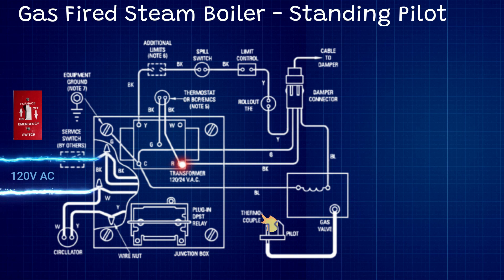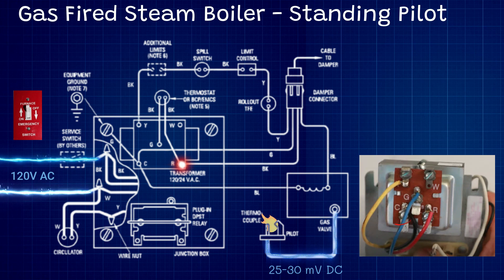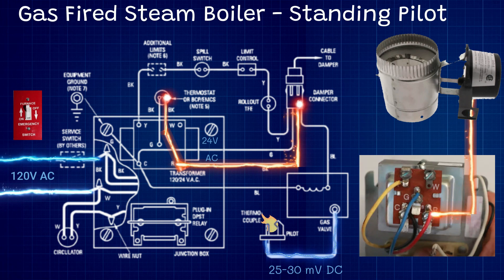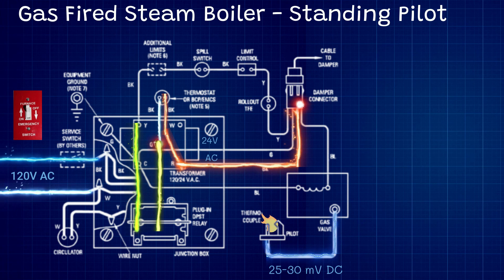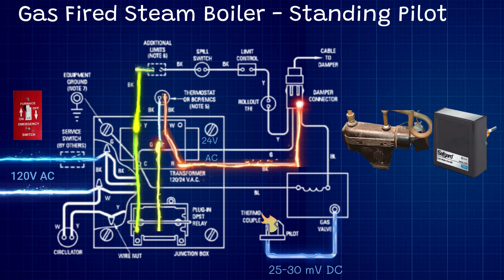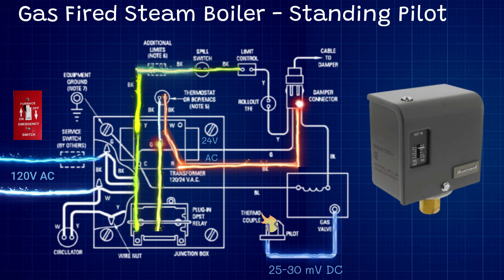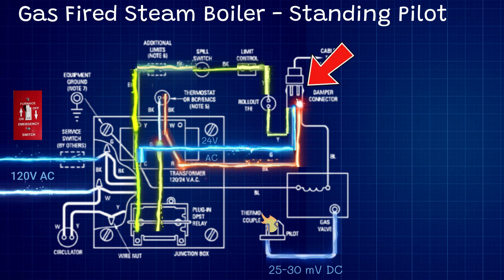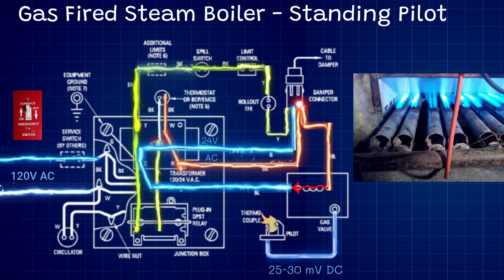Steam Boiler Schematic in Motion (Standing Pilot)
Schematics come to life through the circuit sequence of a steam boiler.